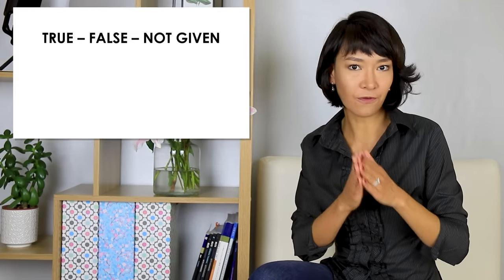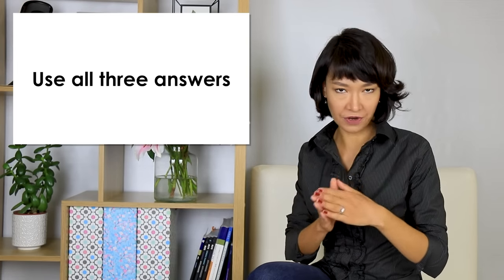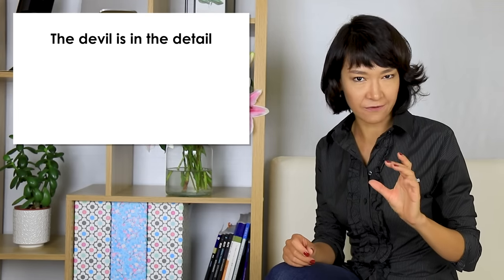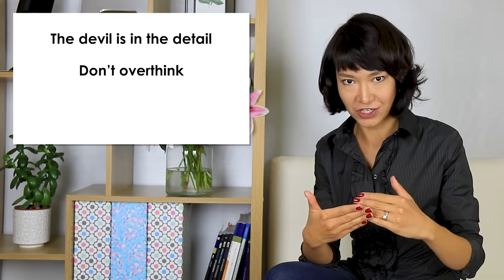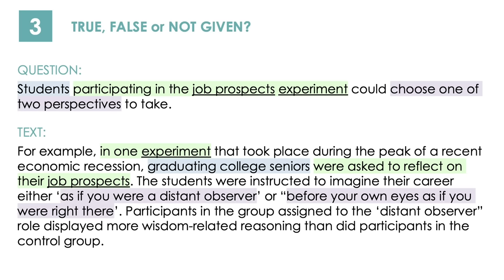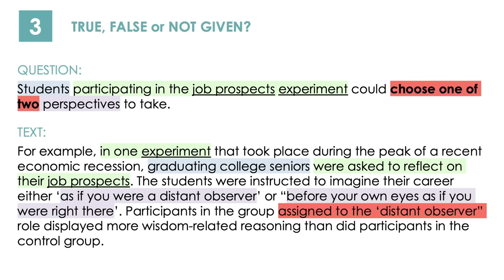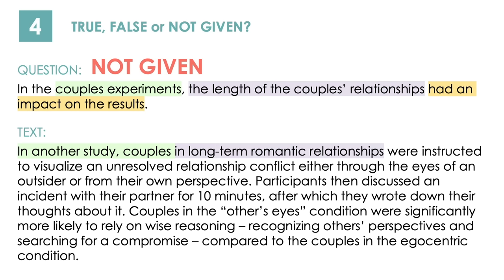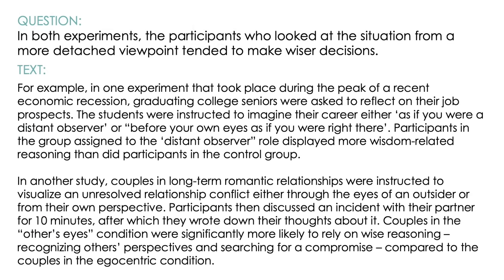Band 9 IELTS Reading TRUE - FALSE - NOT GIVEN | Strategy & Practice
In today’s video, we'll have a look at one of the trickiest questions in IELTS Reading – True-False-Not Given and will go through some practice questions.

Source: IELTS Academic Practice Tests 16 by Cambridge English. I recommend you to practise using these tests as they are the closest to the real IELTS exam questions.

00:00 True-False-Not Given questions
00:24 Acceptable answer formats
02:12 Use all three answers
03:05 Locate your answer
05:04 Answer the question
05:45 IELTS Reading tips
06:41 Practice questions